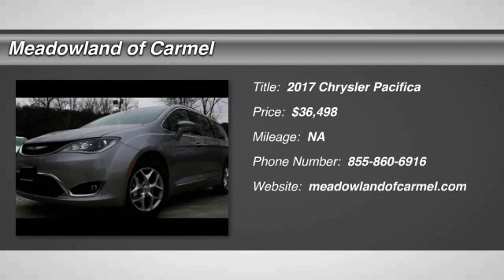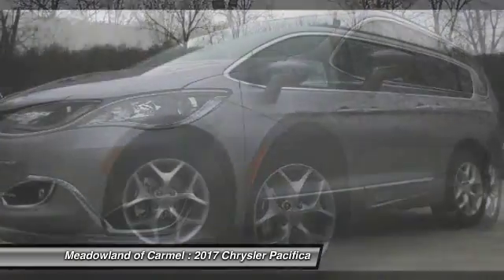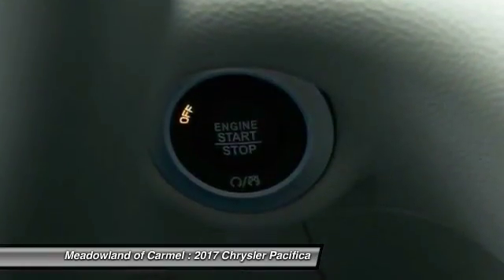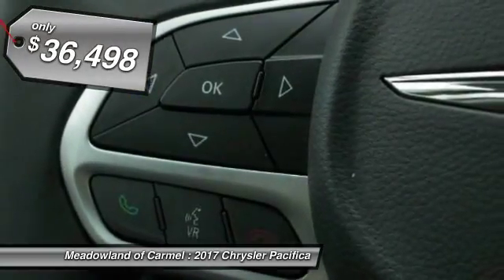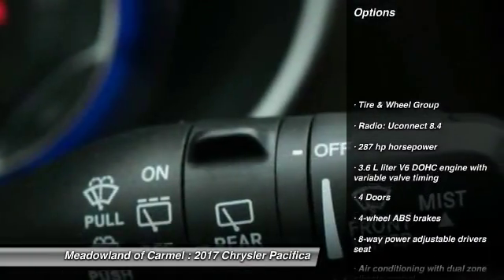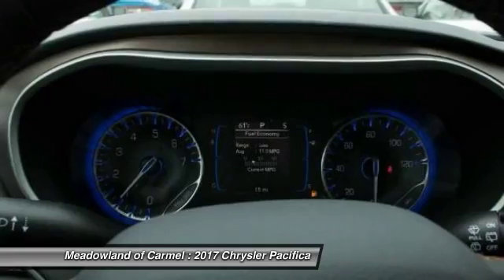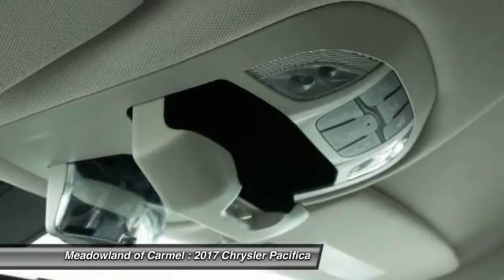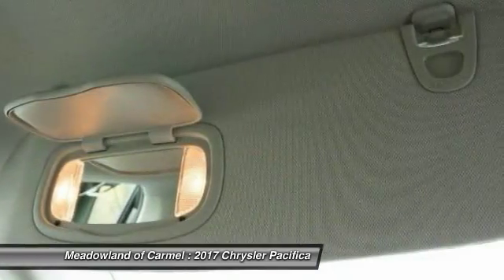2017 Chrysler Pacifica Carmel NY 17002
2017 Chrysler Pacifica Touring-L - $36498